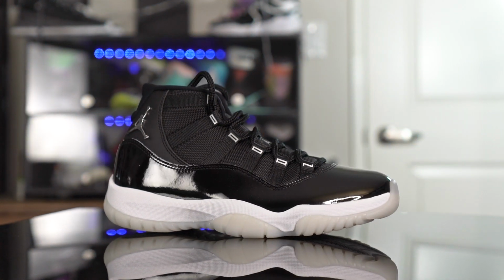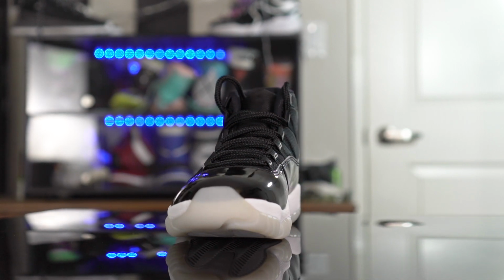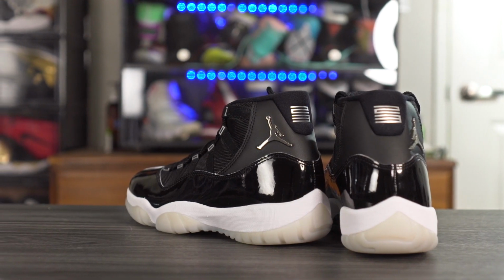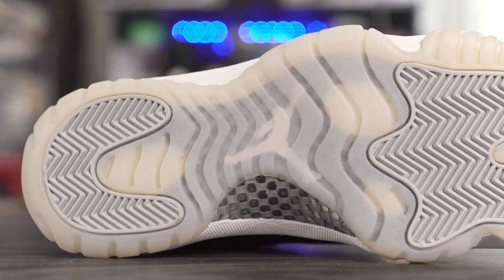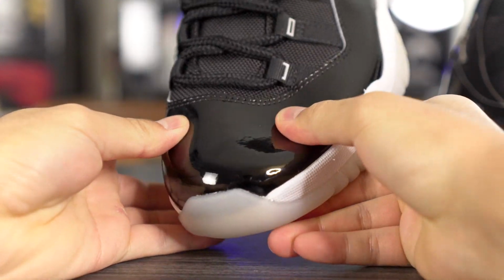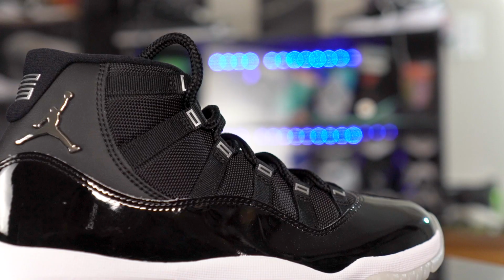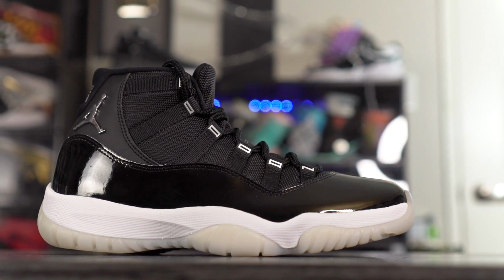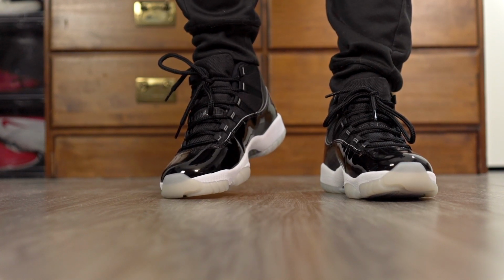Air Jordan 11 "Jubilee" Overview!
Here is an overview of the Air Jordan 11 Jubilee! Jordan Brand is celebrating 25 years since the original release of the Jordan 11!